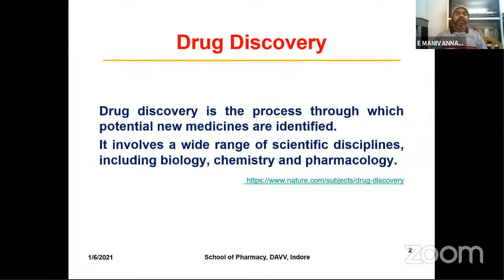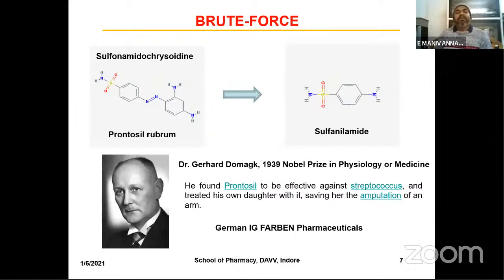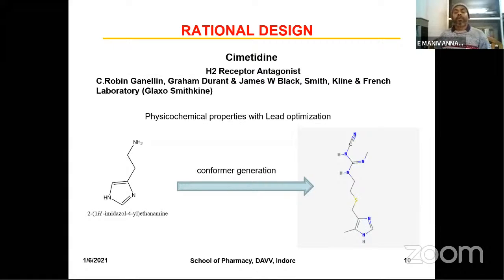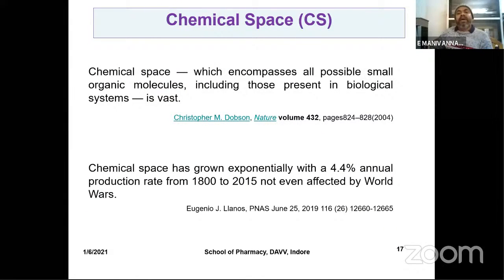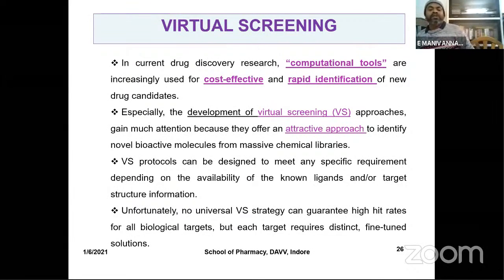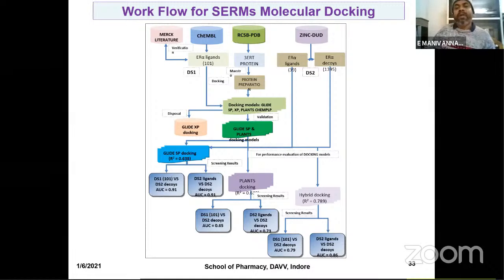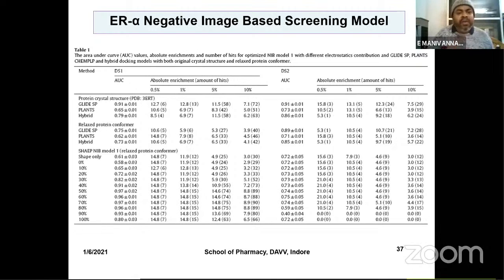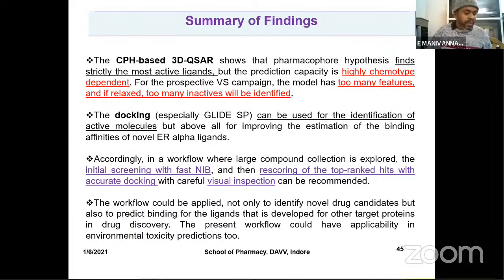Day 3 AICTE - ISTE REFRESHER PROGRAMME on IN-SILICO DRUG DISCOVERY & DESIGN